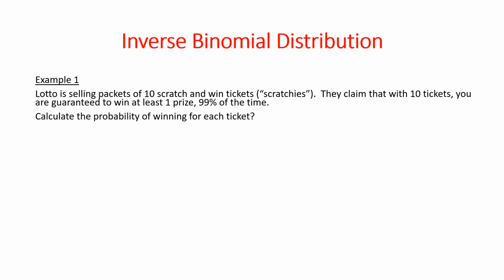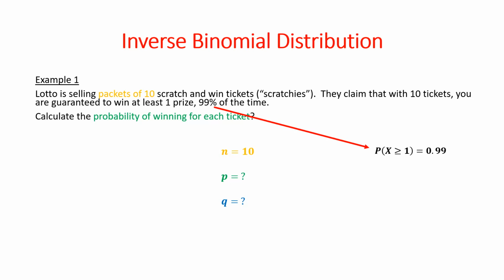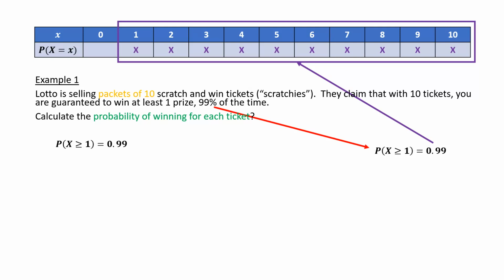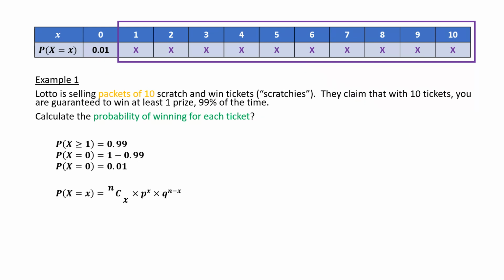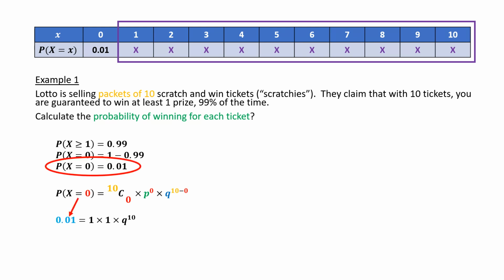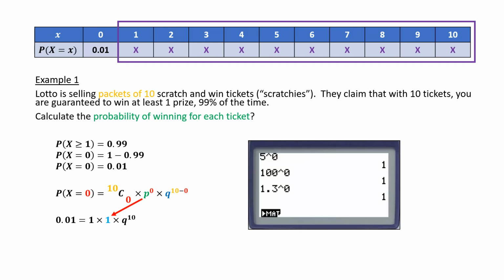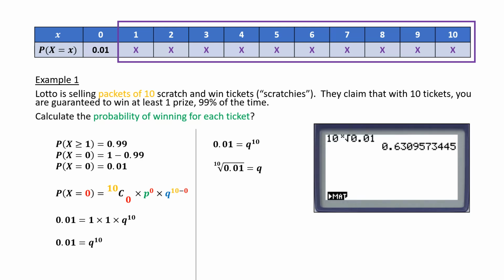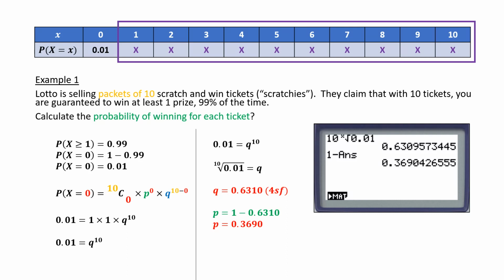L3PD15 - Binomial Distribution